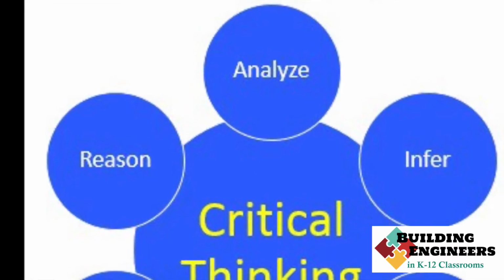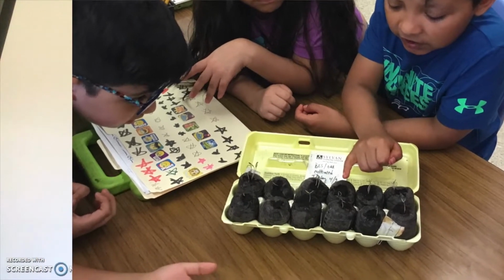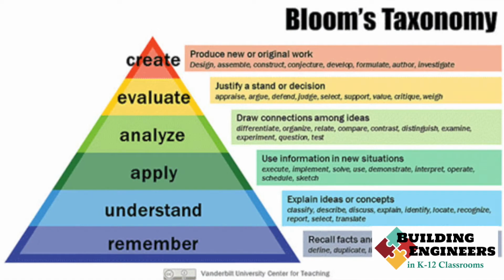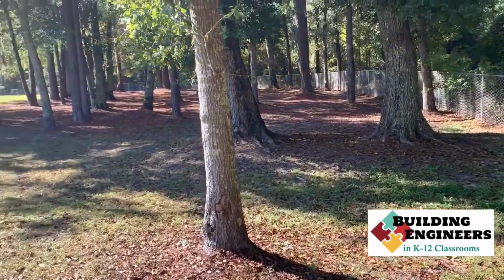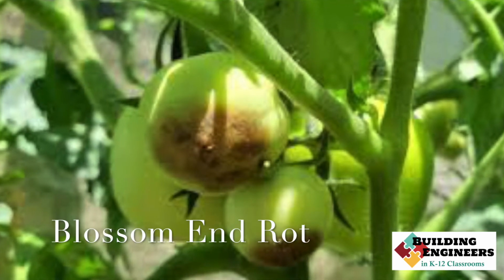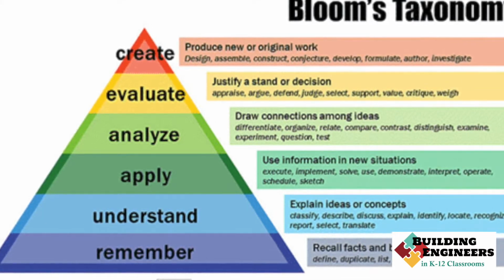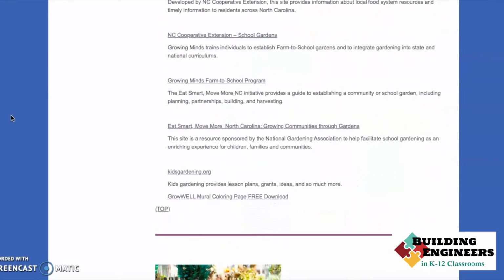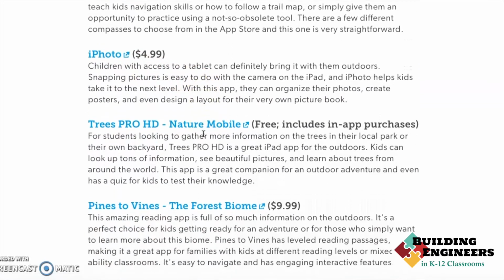How Outdoor Learning and Gardening can Enhance Students' Critical Thinking Skills : Anthony Nesbit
This session will discuss how outdoor learning spaces and gardening provide opportunities for students to participate in inquiry-based learning and meaningful activities to enhance critical thinking skills. Using the garden and outdoors as a source for content-based activities, students can use design thinking to solve authentic problems.